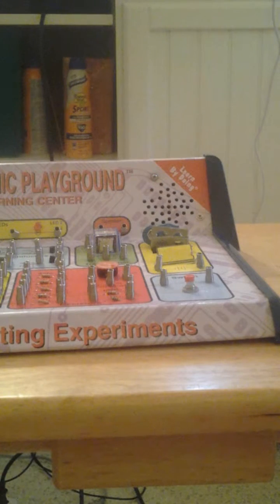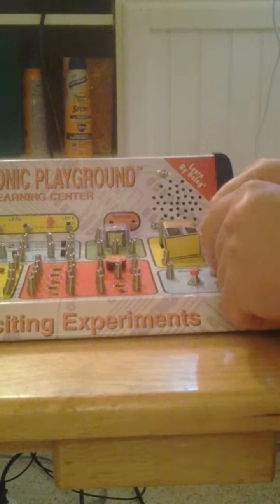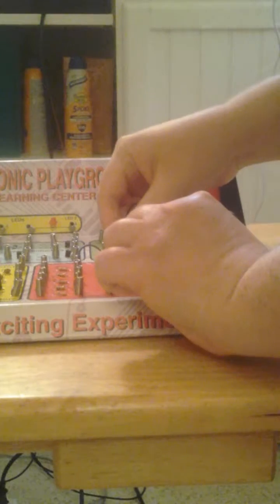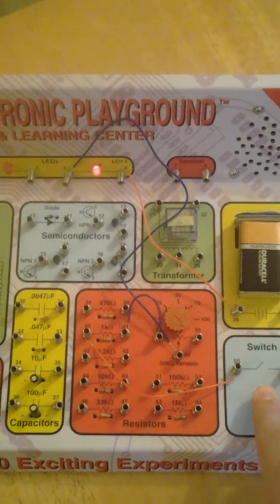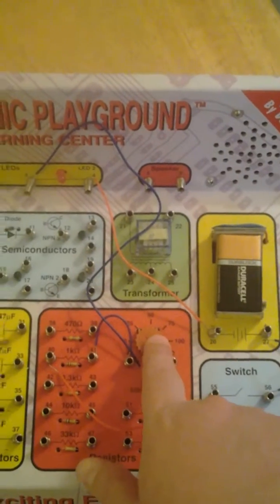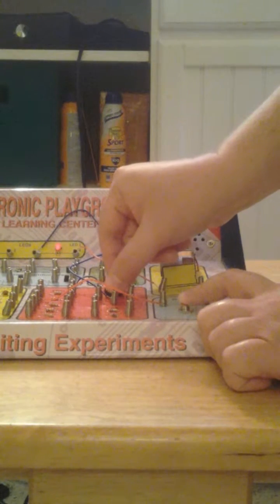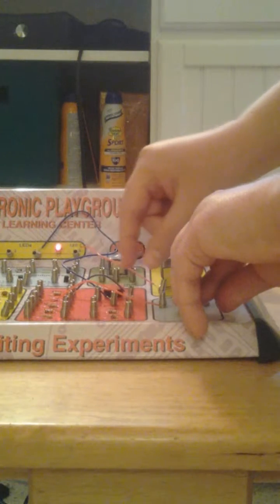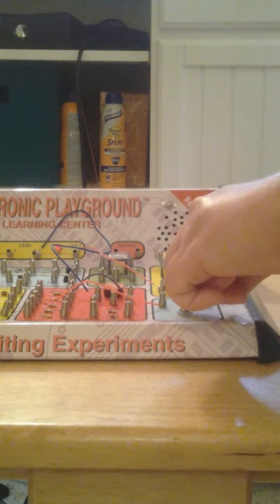Electronic Playground Experiment #2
This experiment will allow us to control the brightness of the LED. The concept explains how things like dimmer switches and volume switches work.